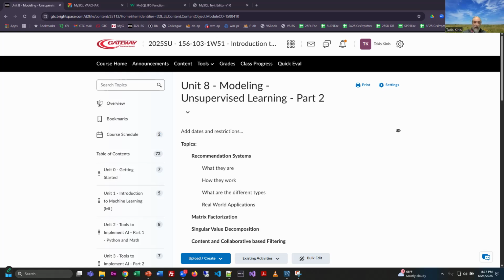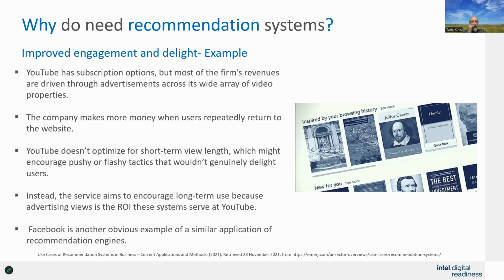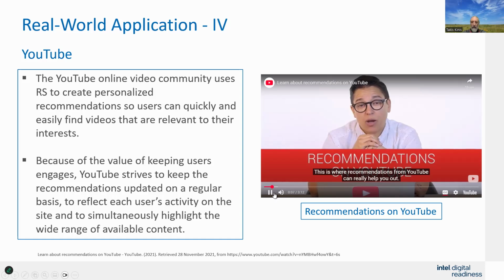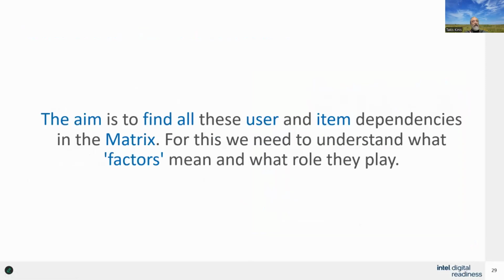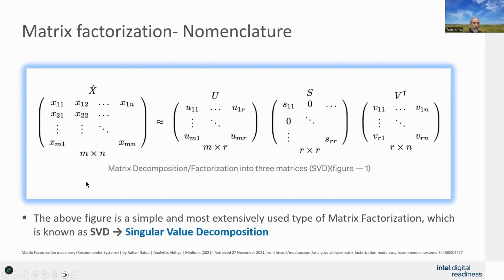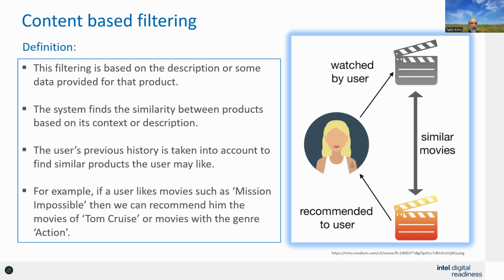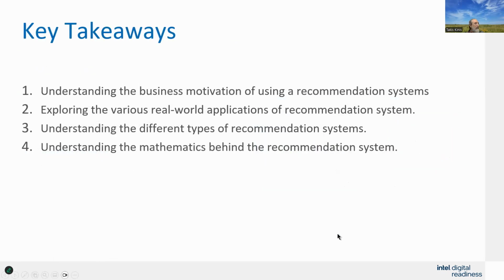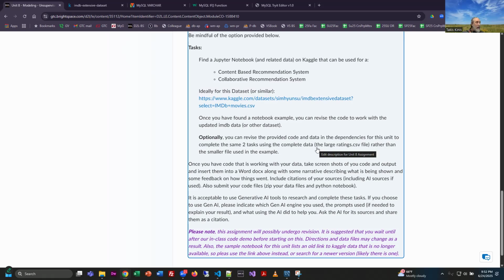Intro to ML - Unit 8 Lecture - Unsupervised Learning Part 2 - Matrix Factorization & SVD Summer 2025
Introduction to Machine Learning (ML) - Recorded during a live class session 6-24-25 for GTC. During this lecture we look at recommendations systems and their basis in machine learning and how big companies such as Amazon, YouTube, and Netflix use these techniques to personalize your experience on their platforms.  We take a look at Matrix Factorization, how it works, and how its simplified data makes the modeling simpler to process. We dig a little into the formulas behind it, and break down Singular Value Decomposition (SVD). Then we take a brief look at how to apply this with Python code via the SciKitLearn library. Then we discuss data sets and code available on Kaggle to help with this type or work. This content is based on Intel's AI for Workforce training materials. This video is intended for students enrolled in my class, but others may also find it helpful.